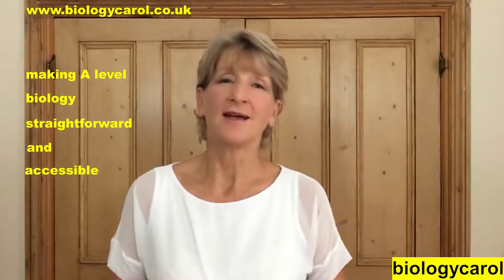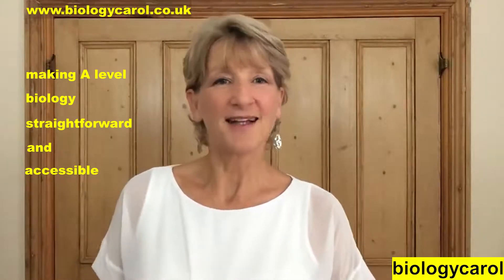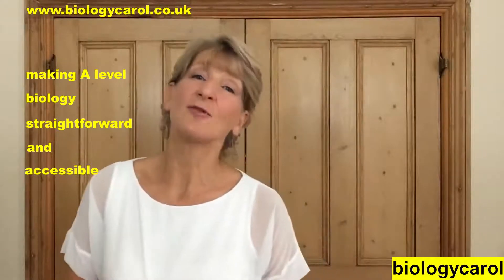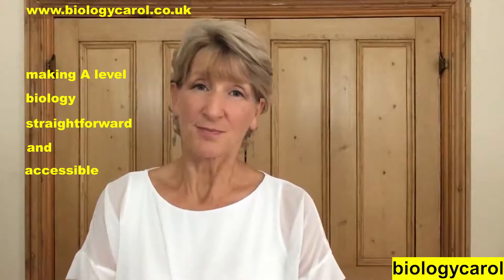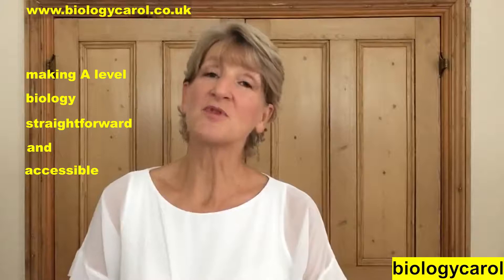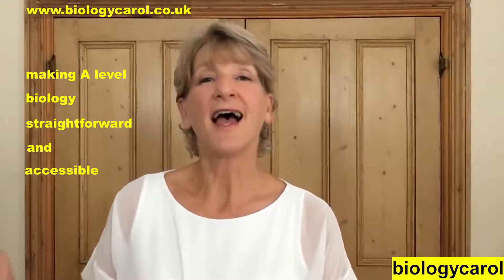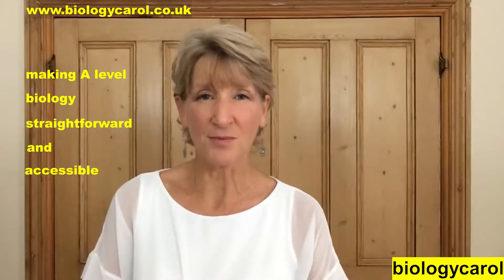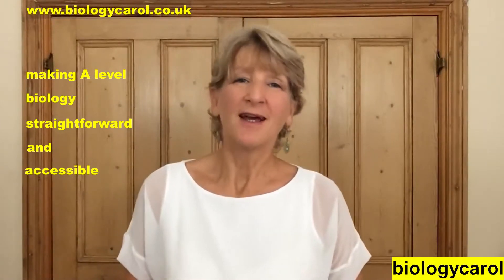Channel trailer - website news with special offers below👇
Do you need straight-forward and logical videos that explain A level biology topics?  Then I hope I can help.  I have been a Head of Biology for many years and am now an online biology tutor who wants to make A level biology as accessible as possible.   If you understand something, you can learn it so much more easily!  That means that you have more capacity to perfect all the other skills that are needed to succeed at biology - one of the hardest A levels to do well in. If you find the videos useful, share with others who might be needing the same thing!

for my full collection of A level videos at less than the cost of 2 hour's tuition.

If you look at any other video tuition for biology it will be way more than this 😬

If nothing else grab the free newly updated 'How to improve your grade up to an A*' video.  Do have a look - you don't buy anything (obvs!) - I'm quite proud of what it looks like! 😂